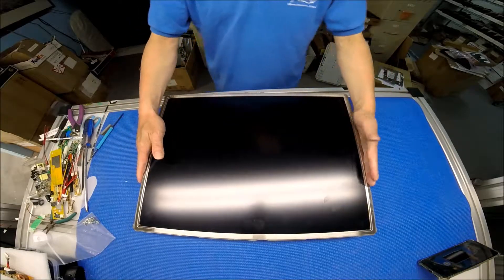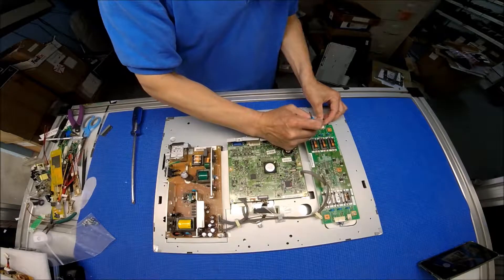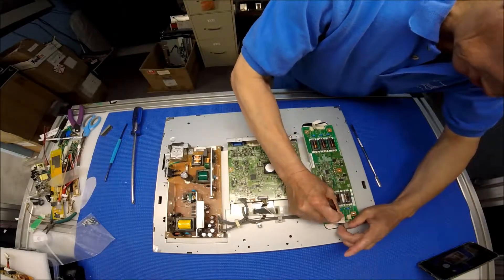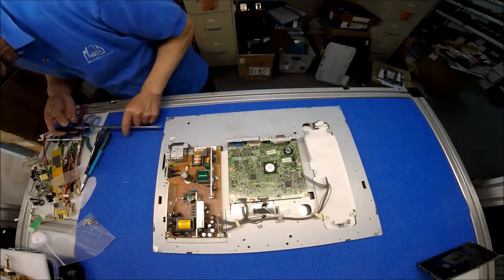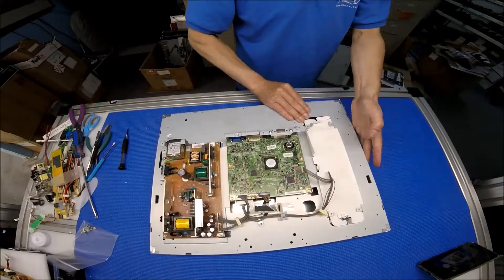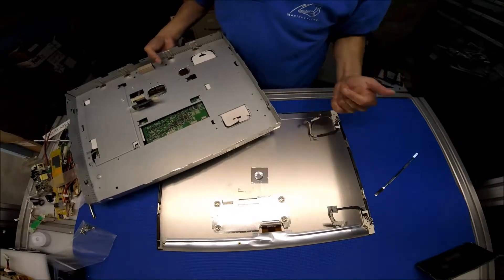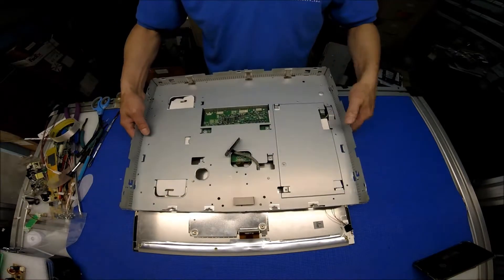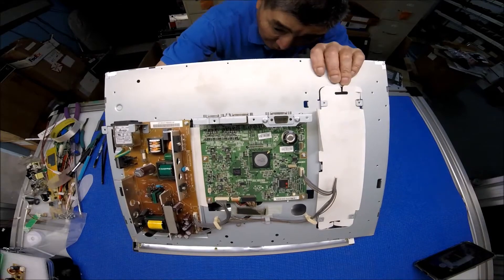LCD2190UXp, Part 2 of 3, How to Install LED Backlight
Instruction for installing Sunlight Readable UB60 Series LED backlight kit (P/N: UB60420LED5020X2+MS664EXT) in NEC LCD2190UXp 21.3 inch LCD monitor. A wire adapter is included.